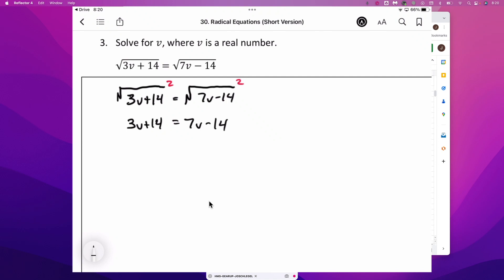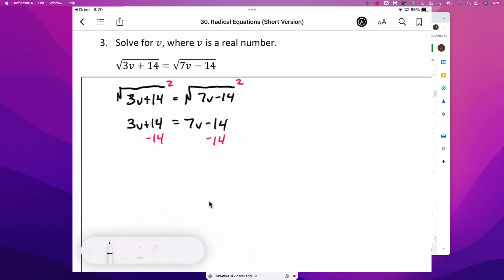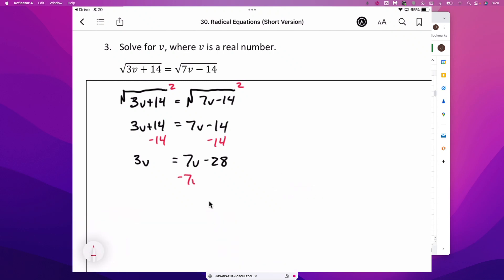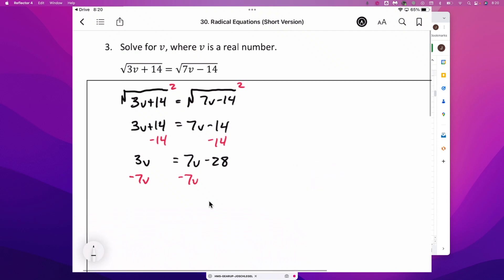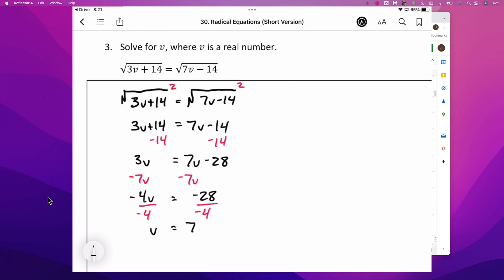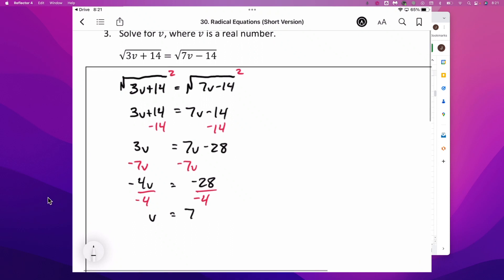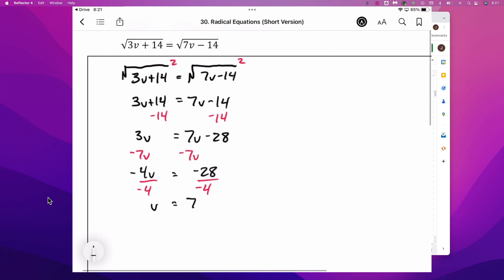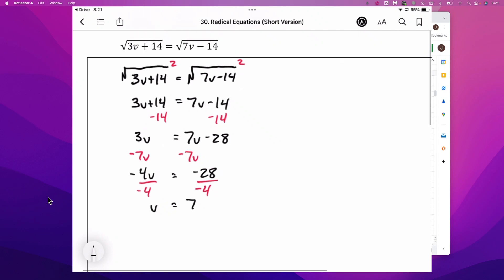2022 Math 96 Written Homework 30 #3